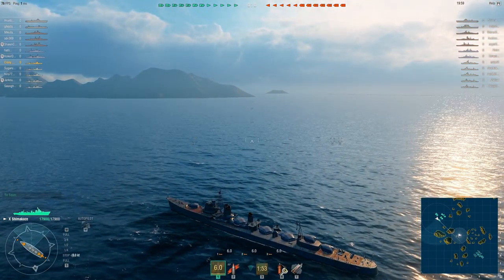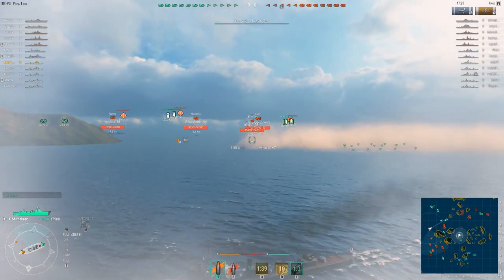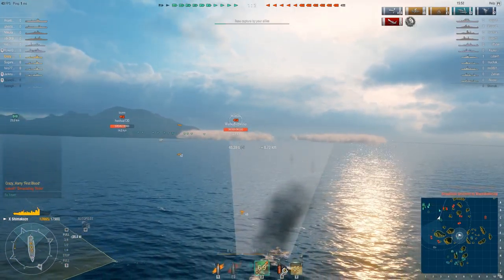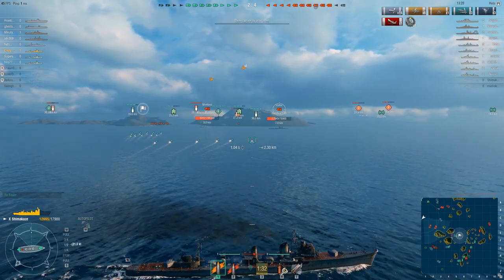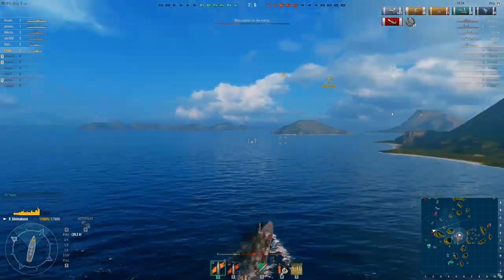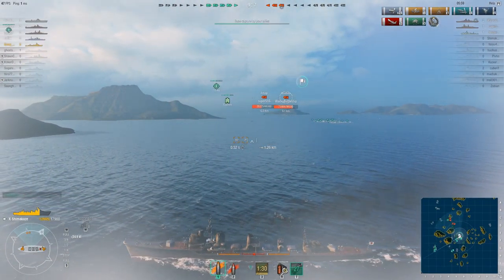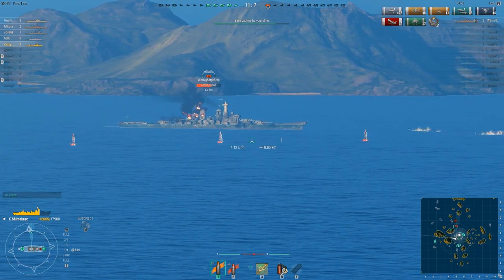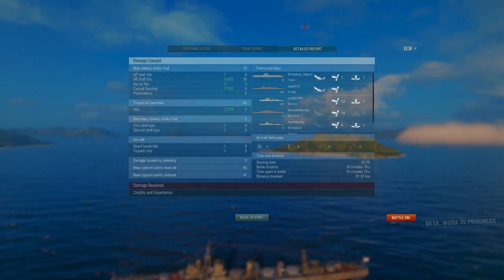The Conflict, The Brawl and The Broadside 1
This is the first of a new series showcasing some of the best combat I've seen in World of Warships from the 7 kill wonders, to the magazine detonations.

This replay was sent in by (wizard_69) Crazy_Harry. Thanks for sending it in!

If you have any replays you want to send in for me to have a look at/show on my channel, Send it to
If possible please send screenshots of the result.

~Ubiru